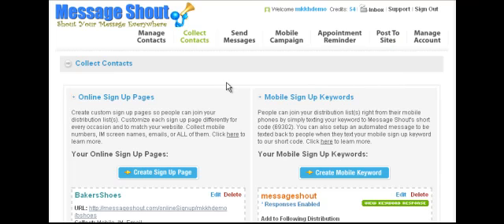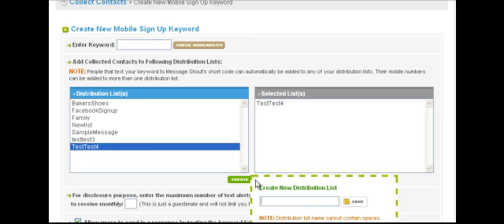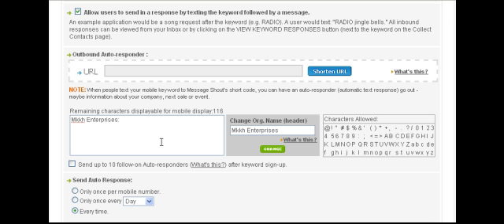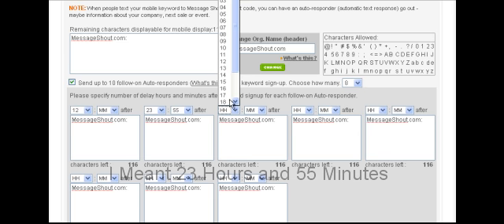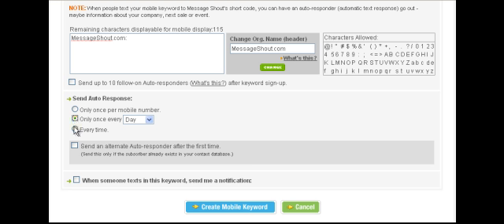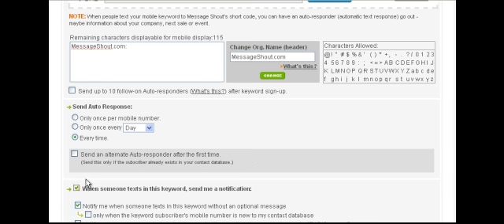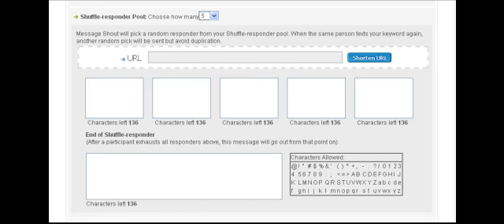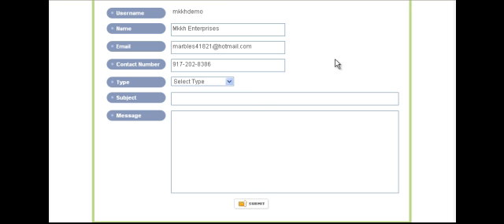How To Create A Mobile Sign Up Keyword